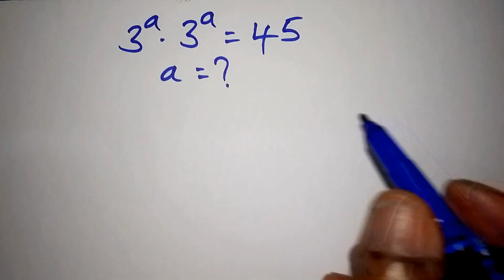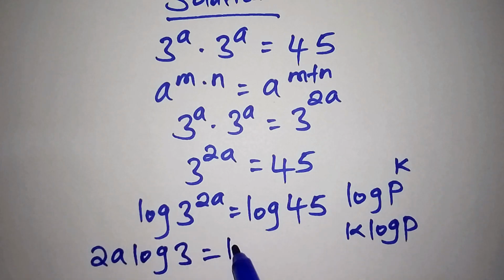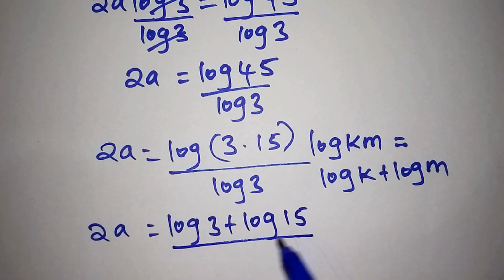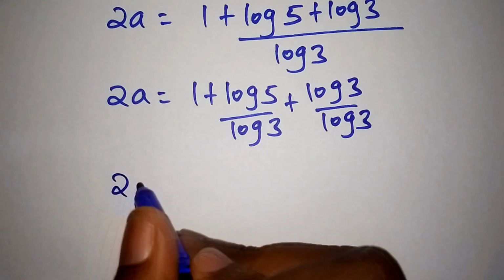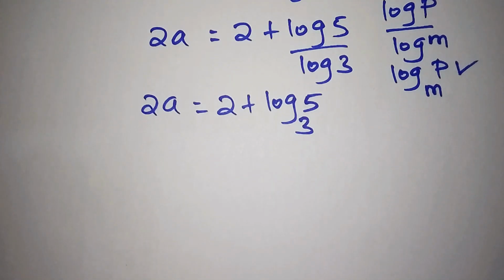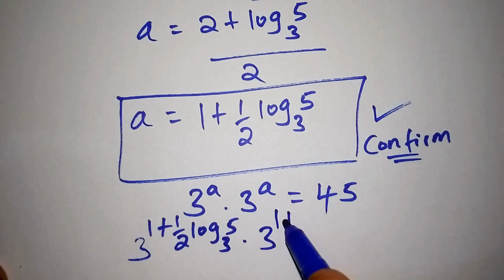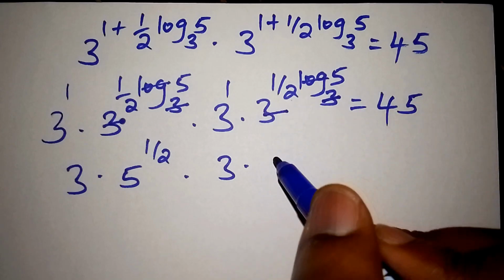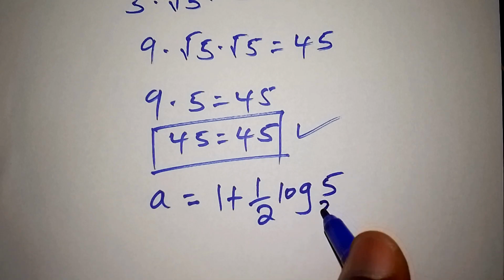A Nice Exponential Equation | Math Olympiad